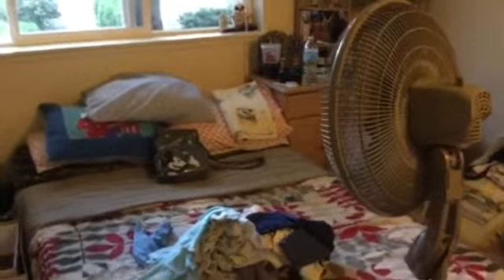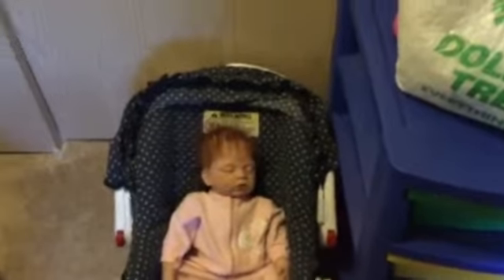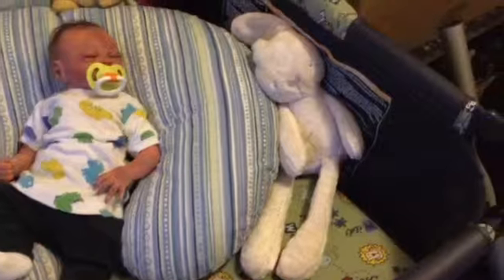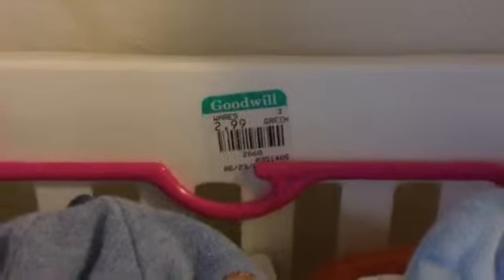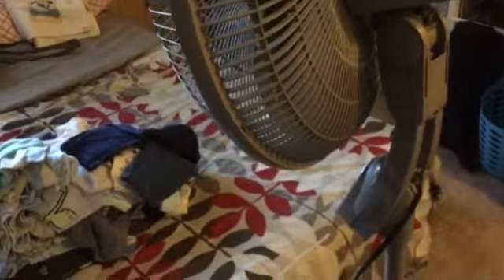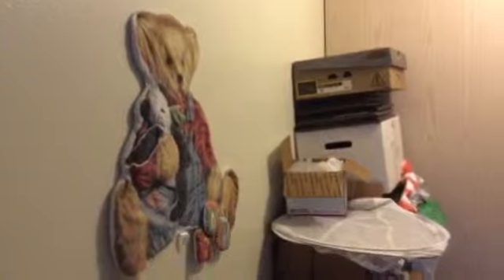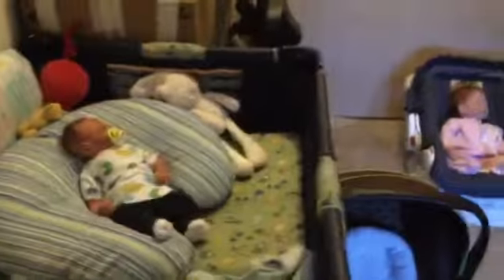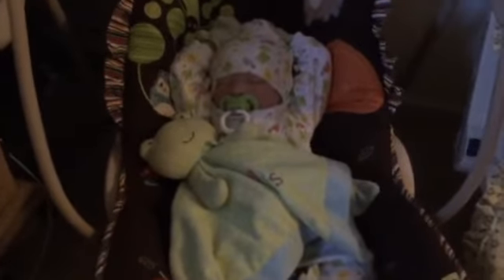Reborn Nursery/Room Tour